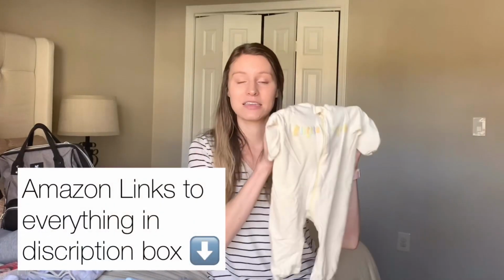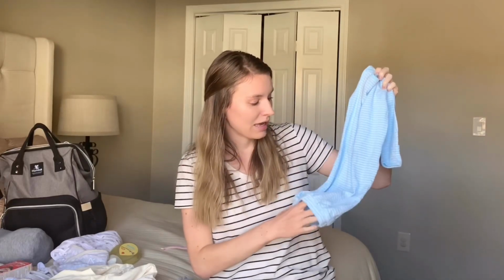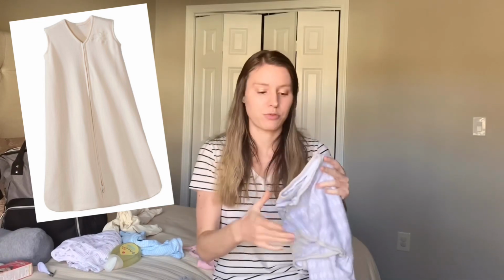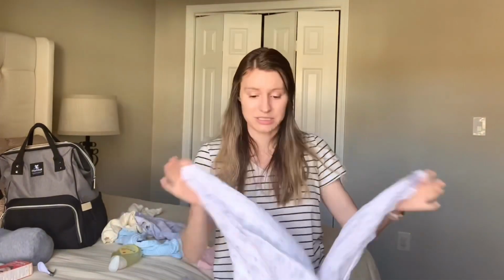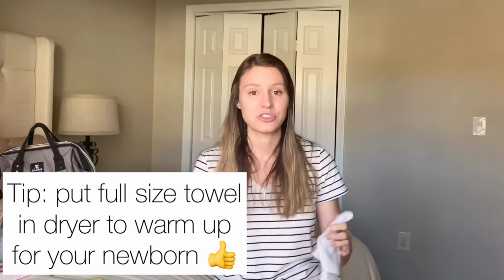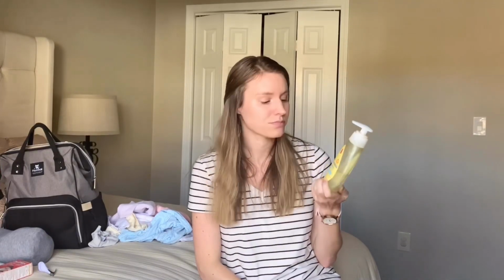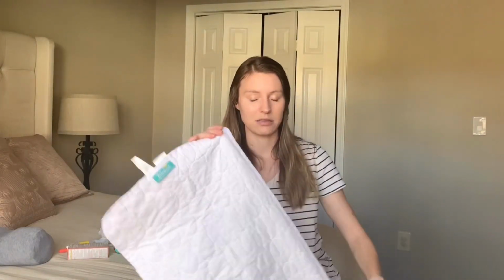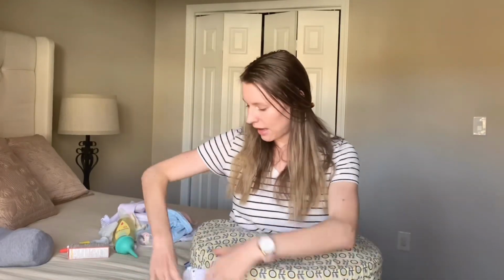How to Save Money with a Newborn! | Cheap Minimalist Newborn Essentials!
How to save money and stay on a budget when buying for your newborn is made easy with the shopping list from this video! Learning what you actually need and then ONLY buying what you need is the difference between saving money and $10 & $20 spending yourself into oblivion! You can get all these items (depending on if you get the infant footed sleepers vs. gowns or the swaddles vs. the sleep sack) for only $199!!! This is with the prices available to me at the time of posting this video. Taking care of a baby doesn’t have to break the bank!

Below are the amazon links to the items I recommend in the video, but all these things can be found at Walmart and Target and don’t forget to check out your local consignment stores too!

Cotton onesies -$8 for 5 pack

Footed cotton sleepers -$12.50 for 3 pack

Sleeper Gowns -$15 for 3 pack

Swaddle -$16 for 2 pack

Sleep sack with swaddle arms -$22

Swaddle blankets -$15 for 3 pack

Newborn hat -$11 for 2 pack + mittens

Bibs -$10 for 10 pack

Burp cloths -$8 for 4 pack

Baby washcloths -$5 for 6 pack

Baby bath set -$10

Baby hygiene set -$12 includes thermometer

Infant Tylenol -$5

Infant vitamin D drops -$10

Gripe water -$9

MAM pacifiers -$7 for 2 pack

Diaper bag -$32

Changing pad liner -$12 for 3 pack

Extras list! This is in addition to the bare essentials if you budget allows!

Nursing pillow -$12-30 depending on pattern

Baby Wrap -$25

Portable crib -$75

Mini crib -$100

Mini crib mattress -$27

Mini crib mattress fitted sheet -$12 for 2 pack